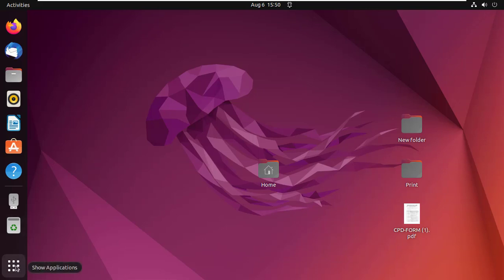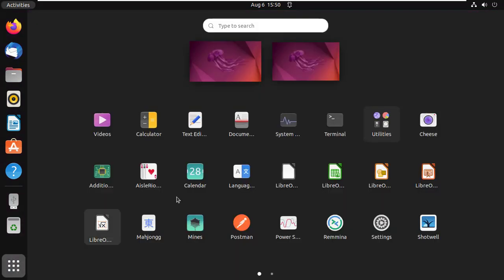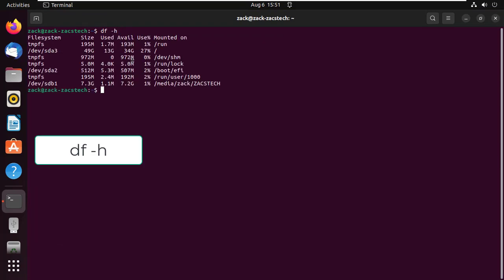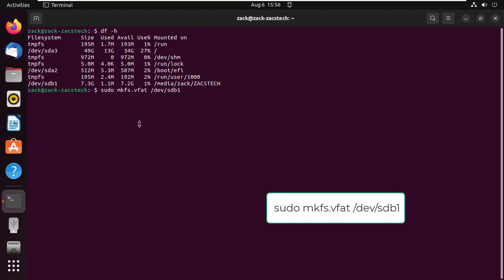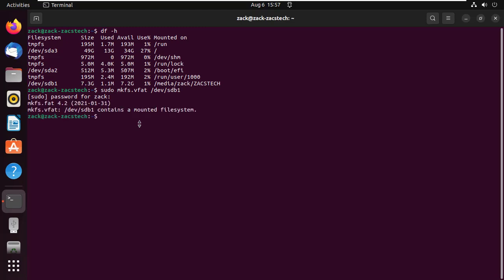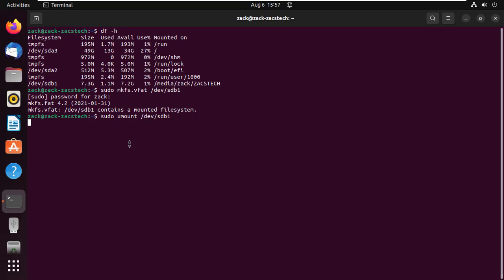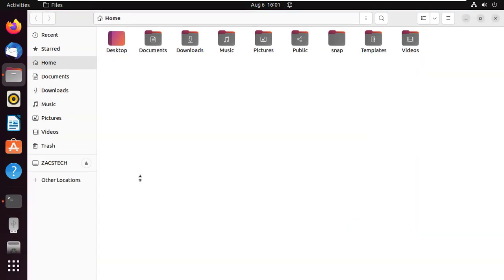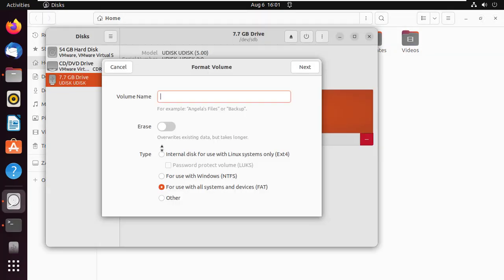How to Format a USB drive in Ubuntu 22.04 | 20.04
In this video we are going to look at how to format a USB drive or pendrive on Ubuntu 22.04 or 20.04, using the command line and the graphical user interface (GUI).